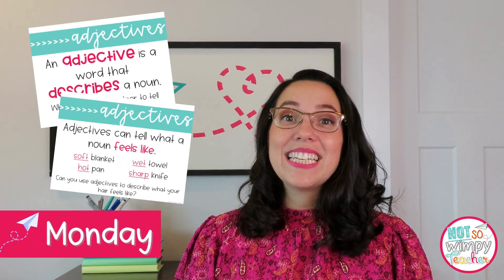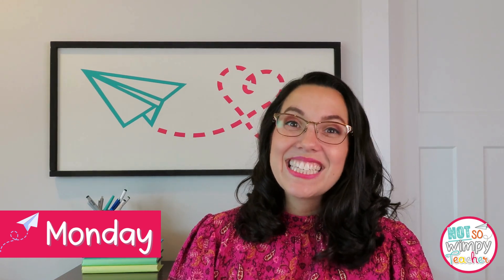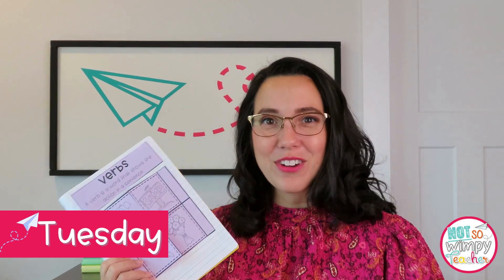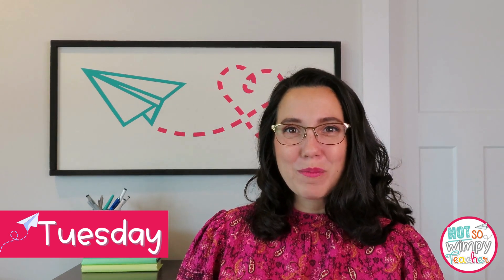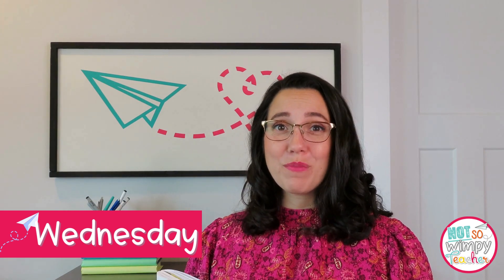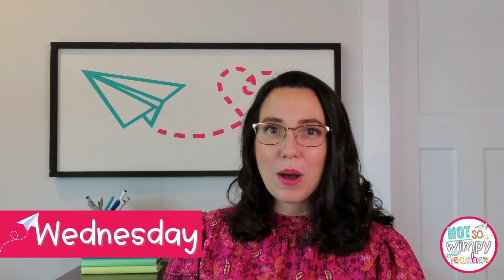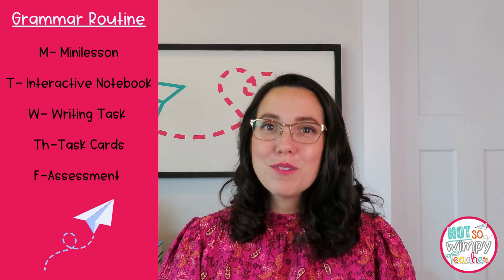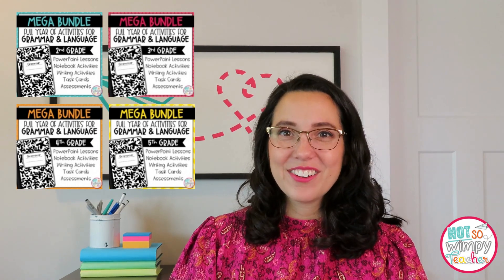My 10 Minute Routine to Teach Grammar Every Day!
Nouns, Verbs, Adjectives, Adverbs. and no time to teach them! Watch to see our favorite 10 minute grammar routine that will change how you teach grammar in the classroom!